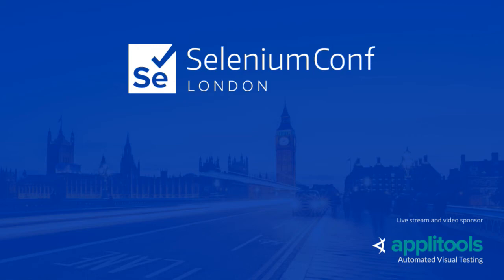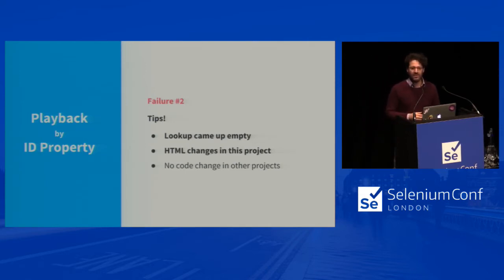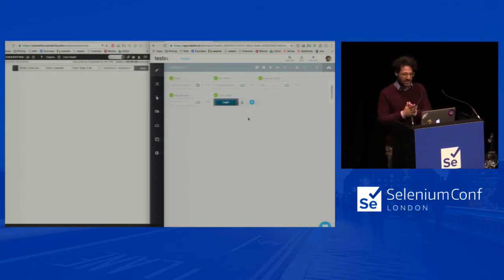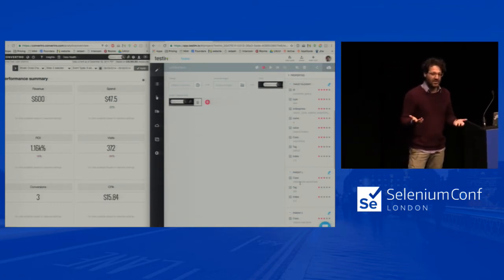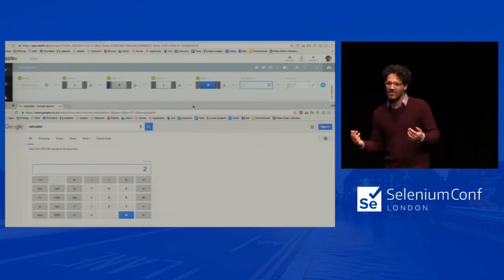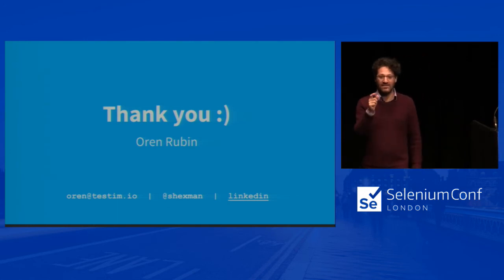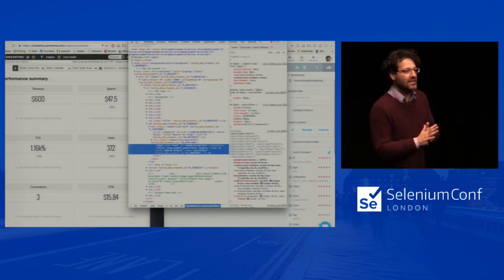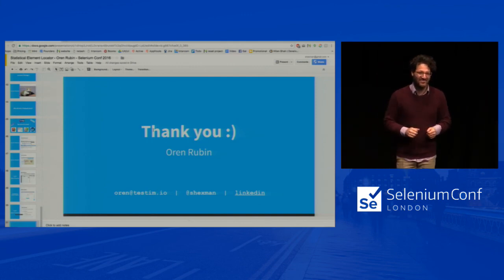Statistical Element Locator | Oren Rubin